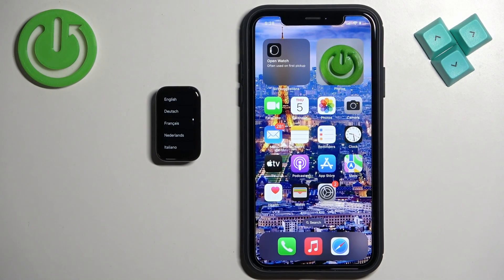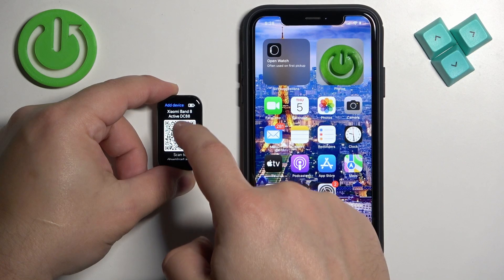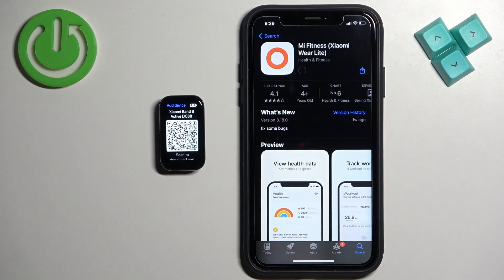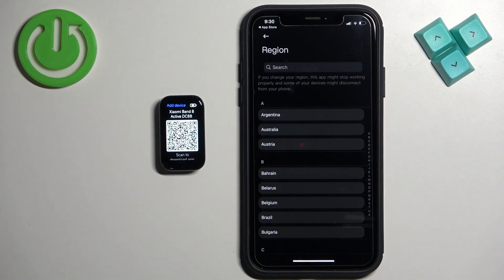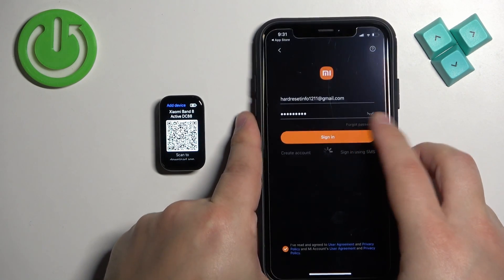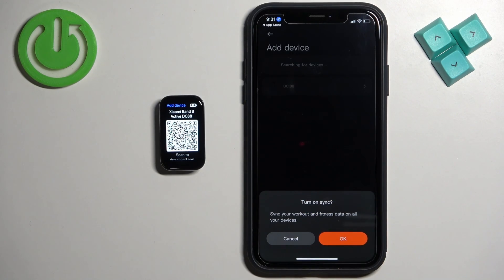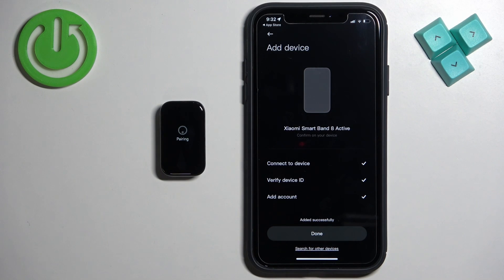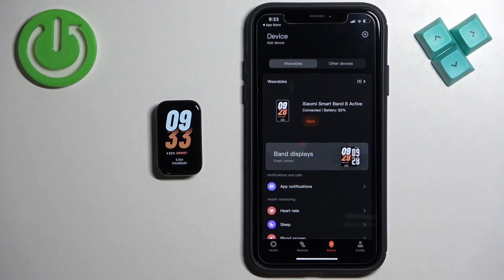How to Pair XIAOMI Band 8 Active With iPhone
Find out more about XIAOMI Band 8 Active:
Hi! Enhance your connectivity by pairing your XIAOMI Band 8 Active with your iPhone. This feature allows you to sync your XIAOMI Band with your iPhone, enabling you to receive notifications, track your fitness, check your burned calories, and access various functionalities directly from your wrist. Follow our steps, install Mi Fitness app on your phone and establish a connection. Visit our YouTube channel if you want to know more about XIAOMI Band 8 Active.

How to pair XIAOMI Band 8 Active with iPhone? How to connect XIAOMI Band 8 Active with iPhone? How to install Mi Fitness on XIAOMI Band 8 Active? How to connect XIAOMI Band 8 Active to Mi Fitness?